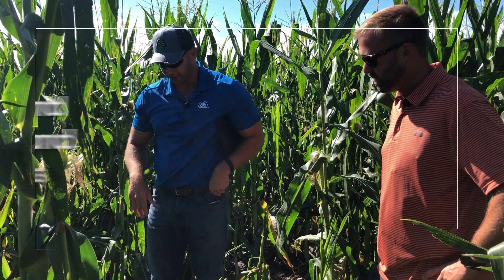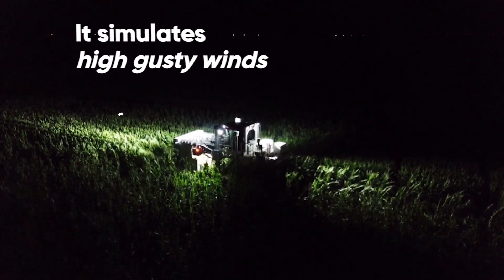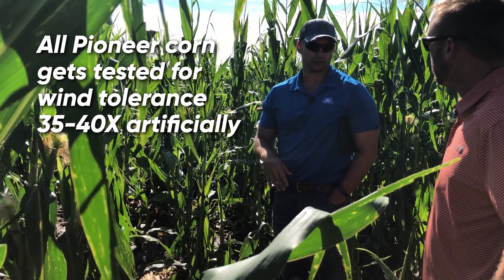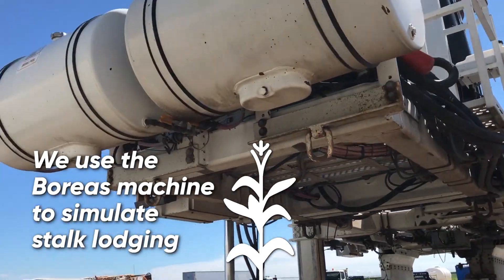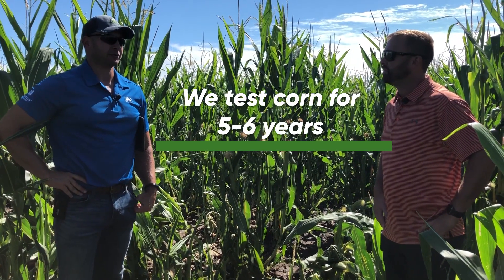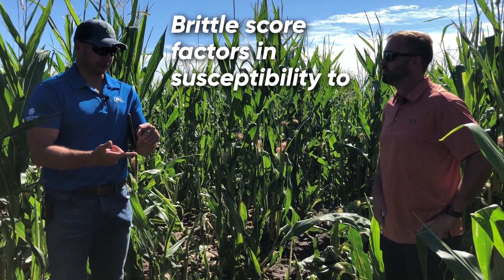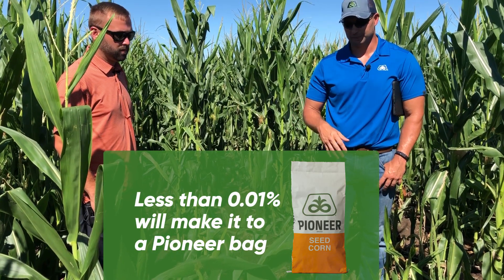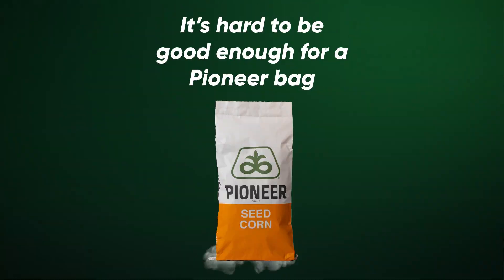How Pioneer Tests for Stalk Strength | Research Ride Along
We've improved our stalk strength by adding more rigorous testing for wind events. Here's how we do it.